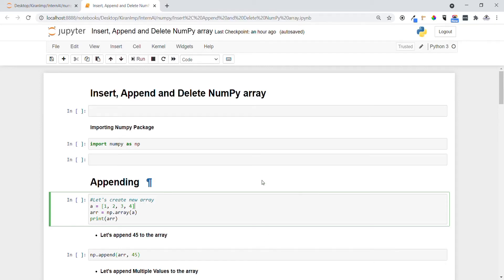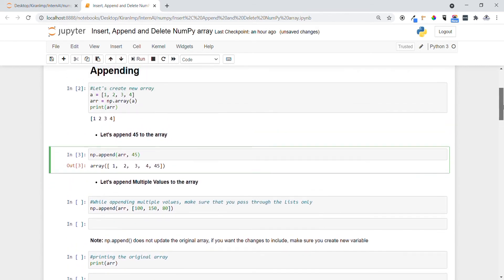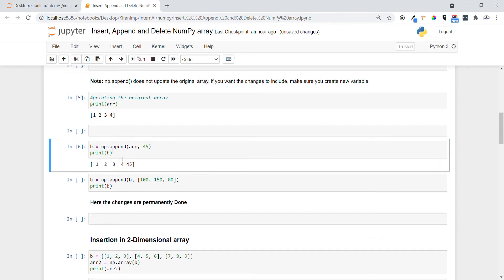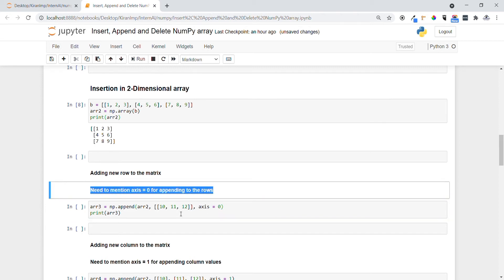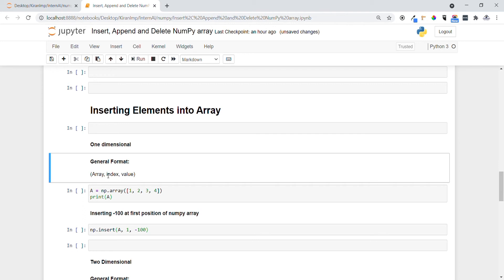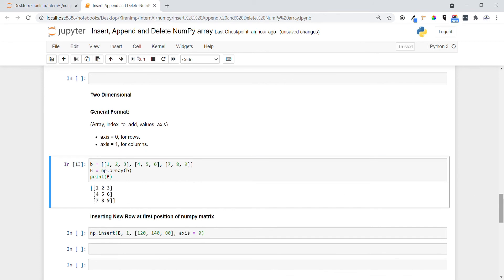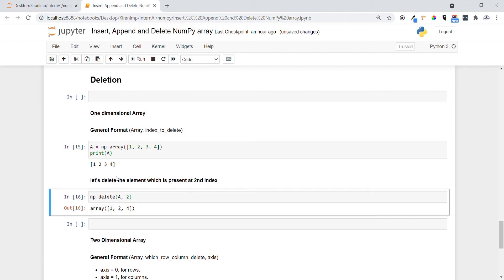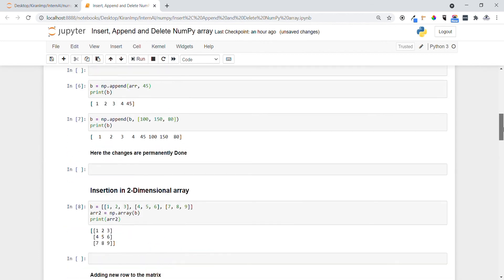9. Numpy - Insert, Append, Delete | CloudyML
In this video we will be leaning to Insert, Append and Delete using Numpy

Key Offerings by AI for All:
1. Nicely curated questions in assignments to cover all important topics of Python, ML, SQL, Statistics and AWS Sagemaker Deployment.
2. Mentors available from 10am to 10pm everyday to resolve assignment related queries.
3. Content(YouTube videos and blogs) collection in structured way to learn all the concepts.
4. Lifetime Access to Assignments and Content collections.
5. Learners tracking and reminders for continuous learnings.
6. Self paced courses.
7. No prior coding experience required.
8. Interview Questions & Answers
9. 10+ Data Science projects that you can put in Resume.
10. Course Completion Certificate.